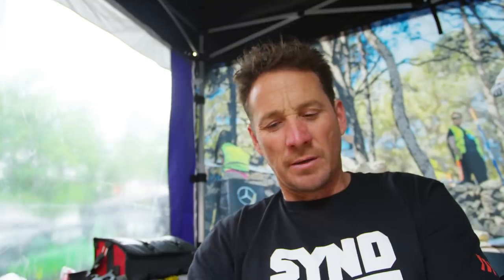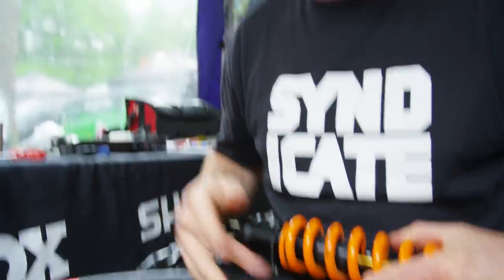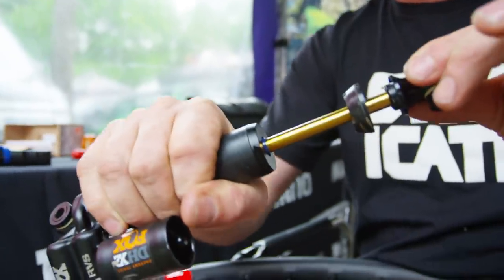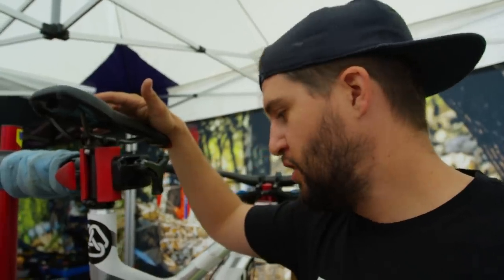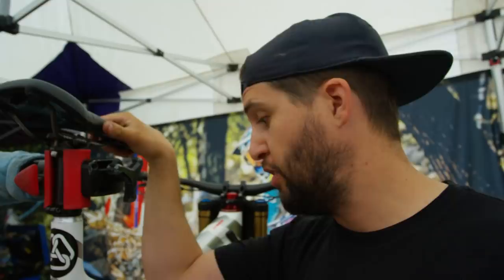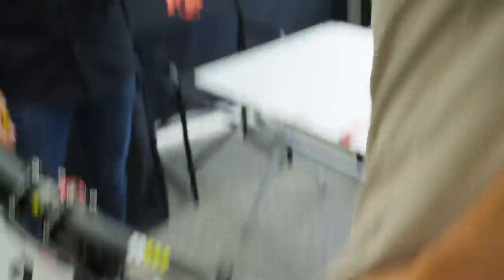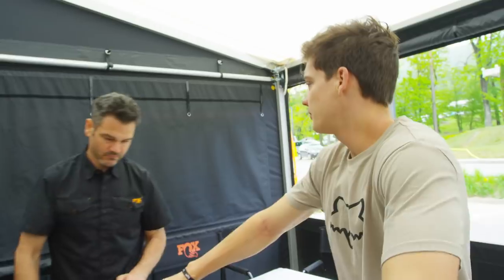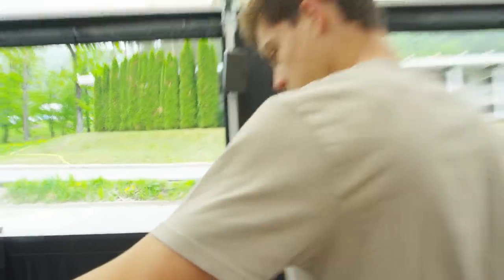Why are we running Fox Air Shocks?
Coil vs Air, it's a never ending debate and something that riders tend to swap out frequently.

The Syndicate have always leaned towards coil due to the progressive nature of the V10, but lately we've started to lean towards the bigger air can of the Float X2.

Tune in and see what everyones thoughts are, including a Friday morning, pre-practice puzzle with Jordi and Loris for good measure.